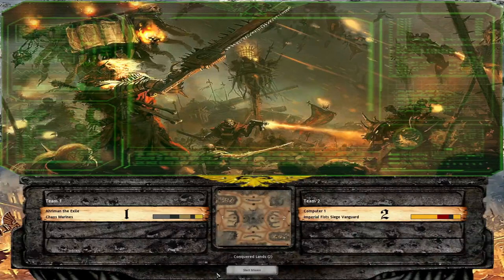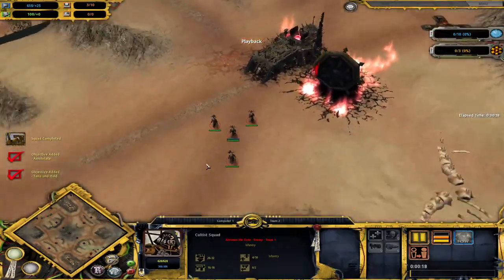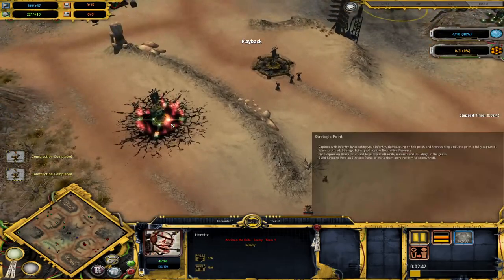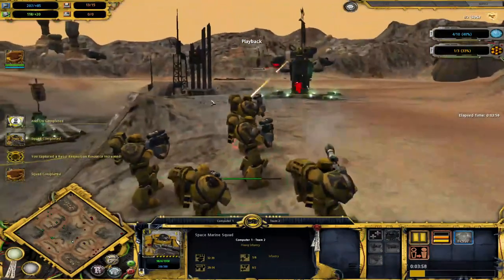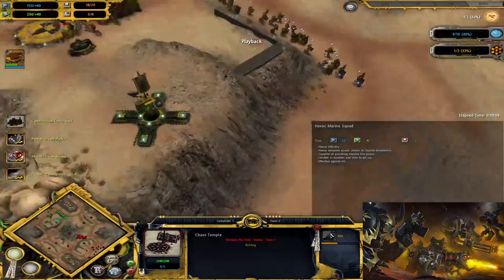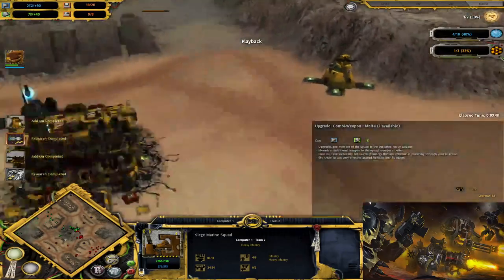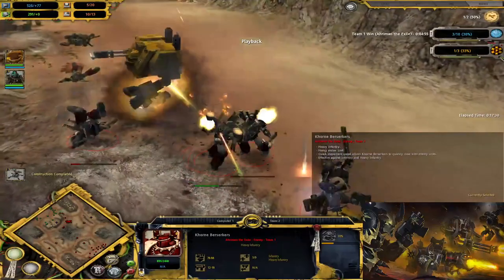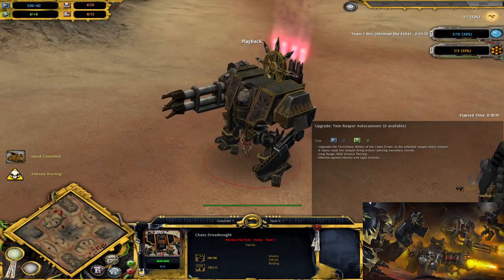Dawn of War - Unification mod 6.9 Imperial Fists vs Iron Warriors (Insane Ai with Advenced Tactics)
-playing against Insane Ai with Advenced Tactics
in New Unification mod 6.9.1